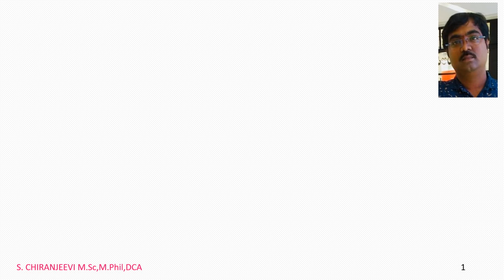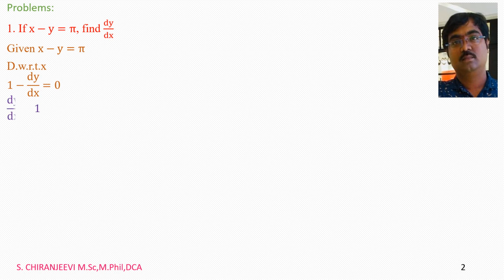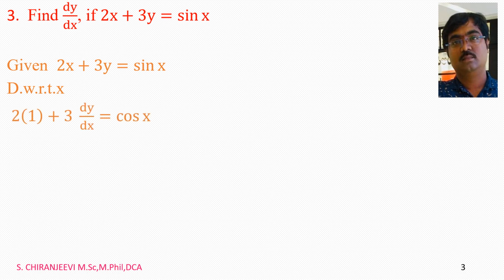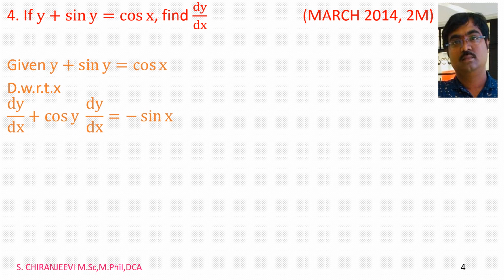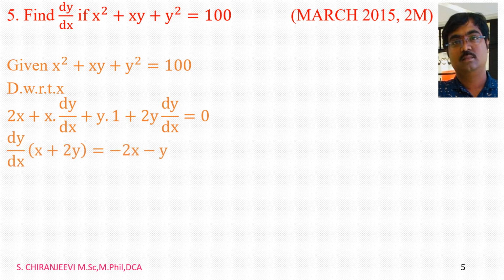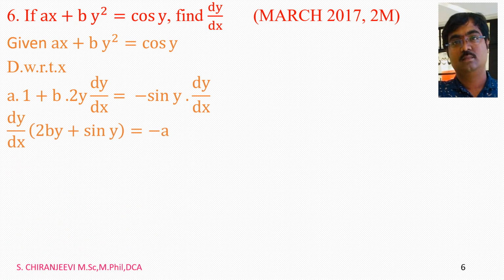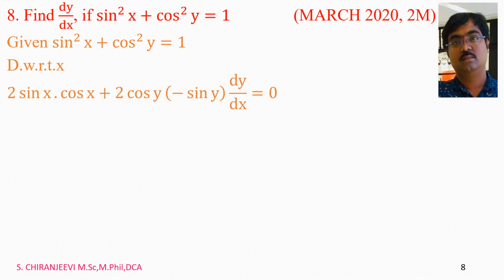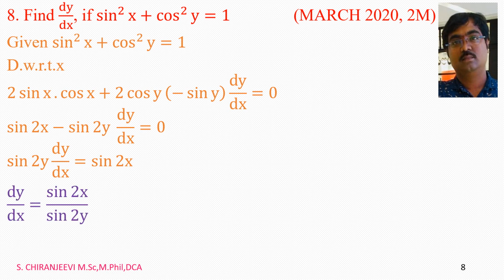IMPLICIT FUNCTIONS (2 MARKS)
DIFFERENTIATION
IMPLICIT FUNCTIONS